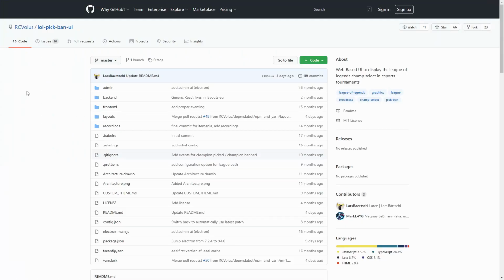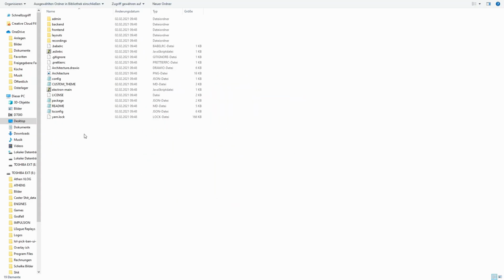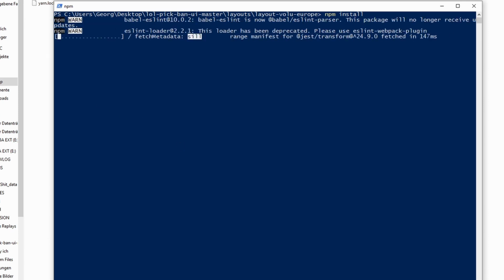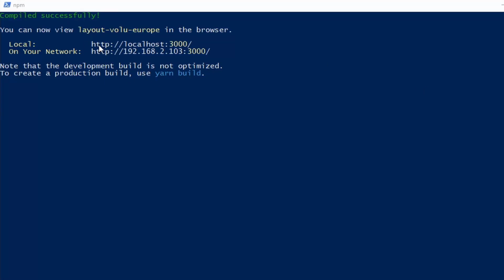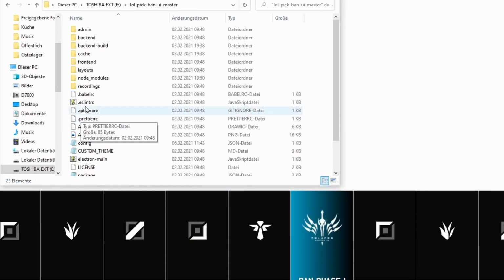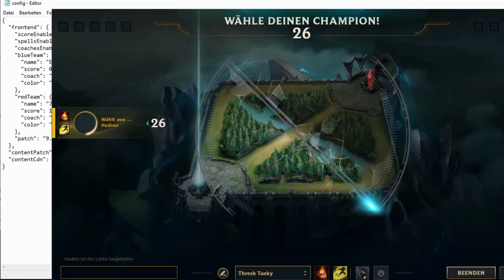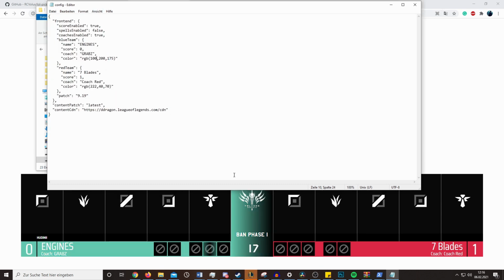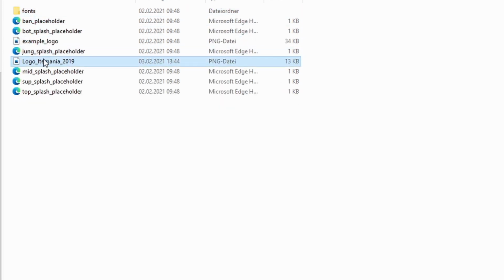How to Install the Pick and Ban UI | Riot Community Volunteers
Hi Ho

Thanks to the Riot Community Volunteers for this great tool and especially Larce for his work.

Twitch.tv/Hudinii